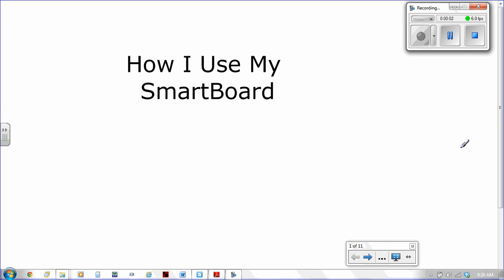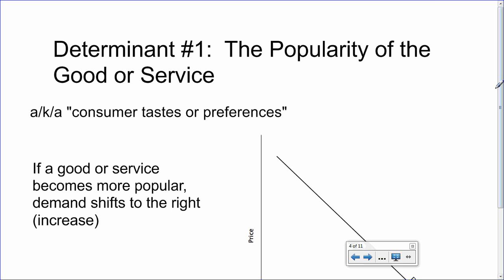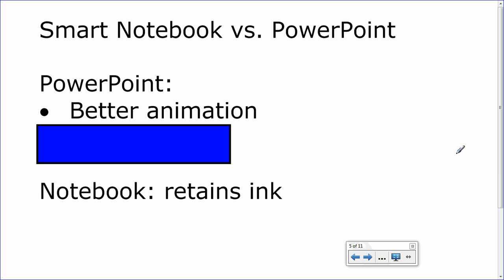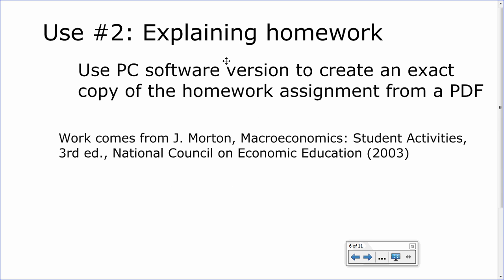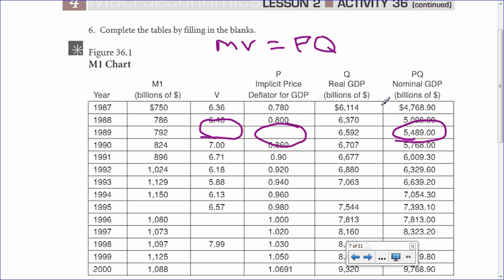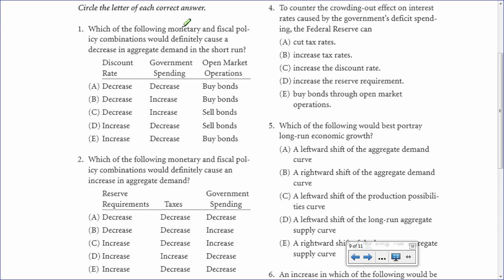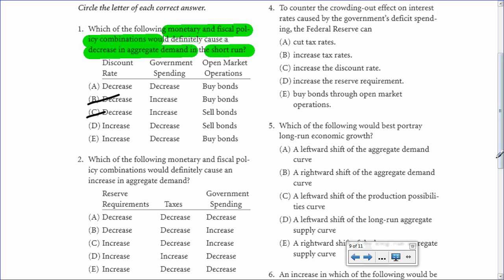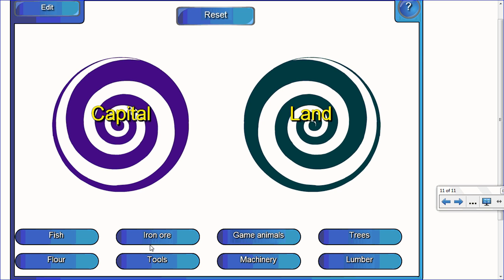How I Use My Smart Board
A short demonstration of the ways in which I use my SmartBoard most often in teaching economics.